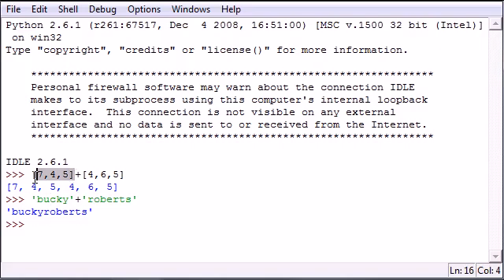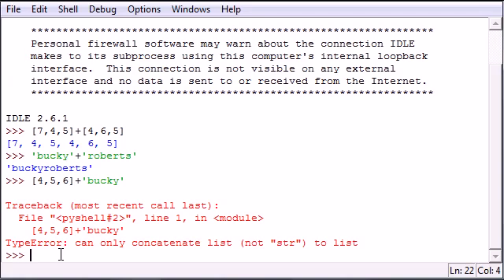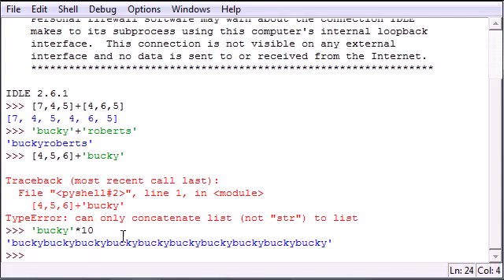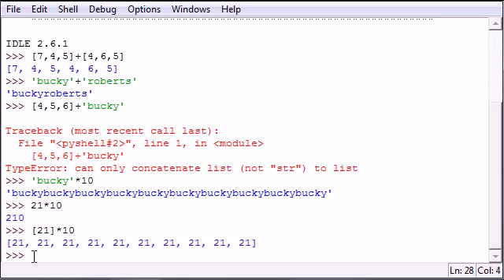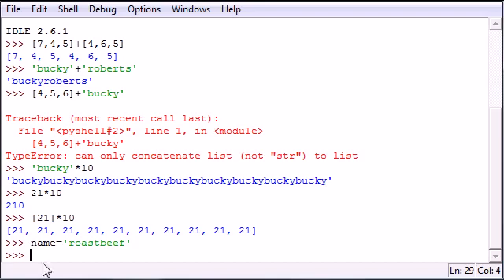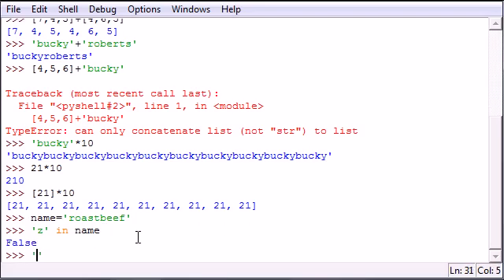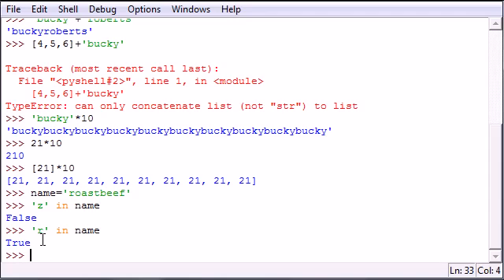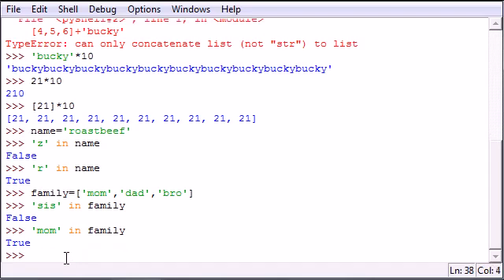Python Programming Tutorial – 11 – Editing Sequences